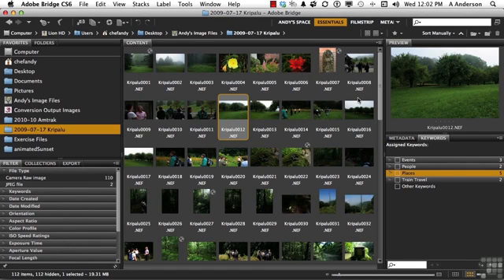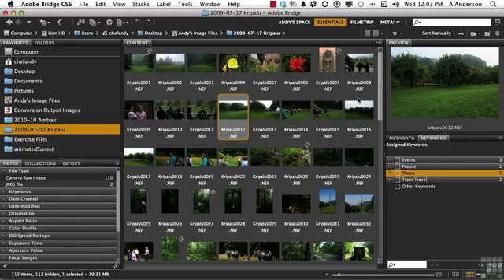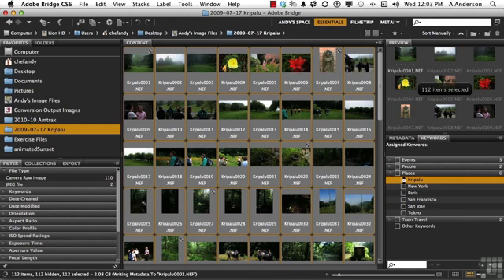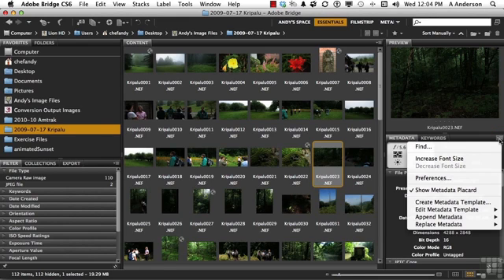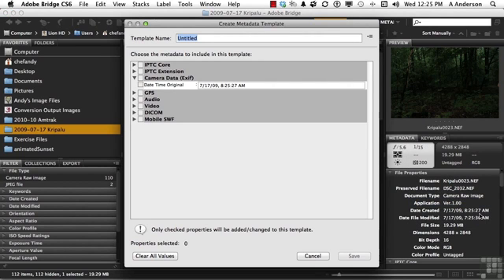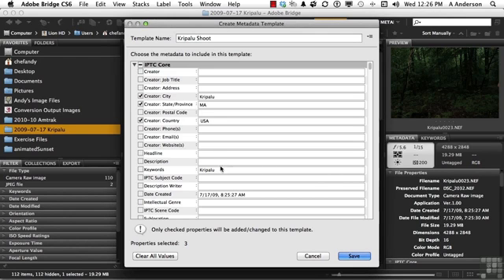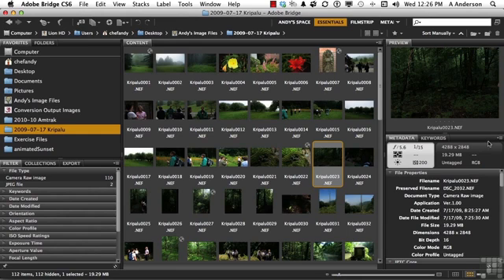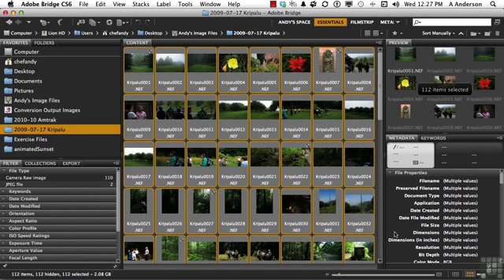31 Adobe Photoshop CS6 Full Tutorial Controlling Metadata Over Multiple Images